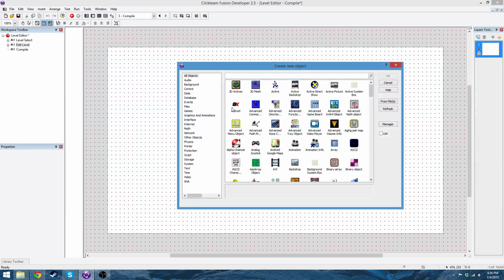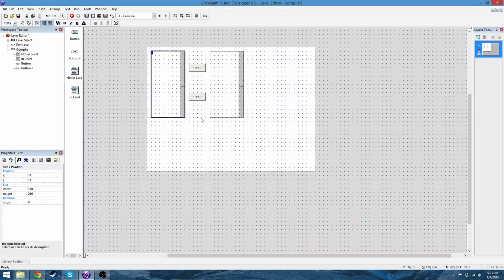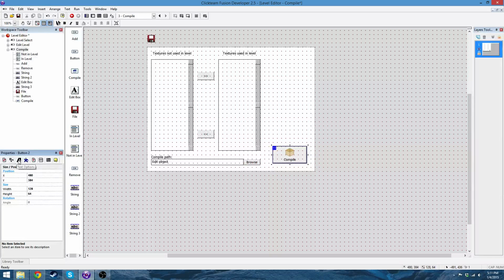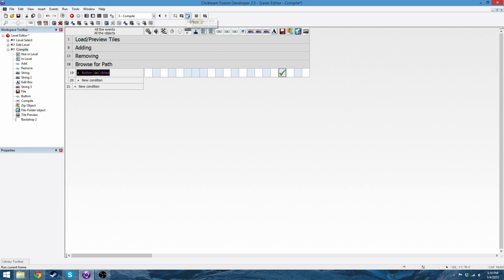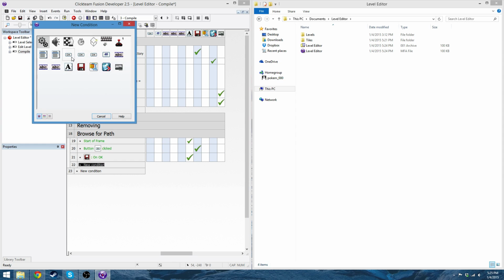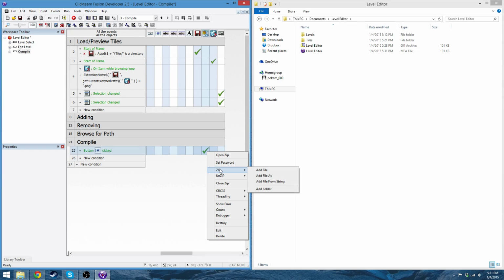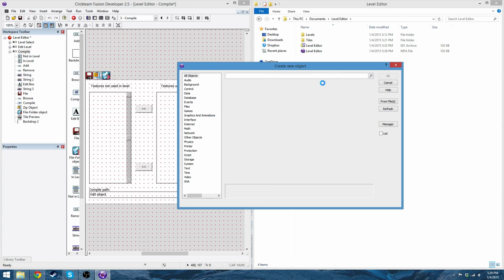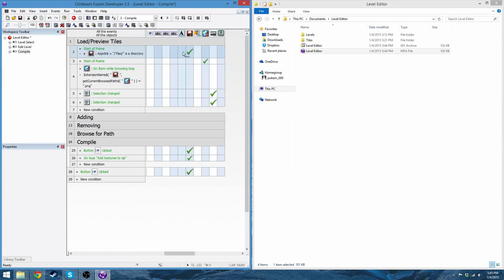Clickteam Fusion 2.5 - Level Editor Tutorial - 4 - Compiling/Exporting Your Levels